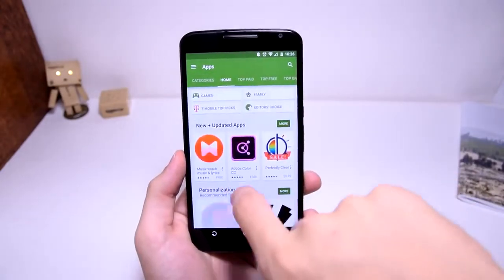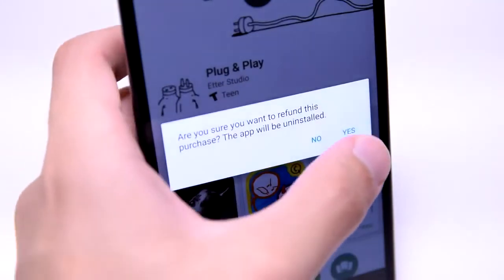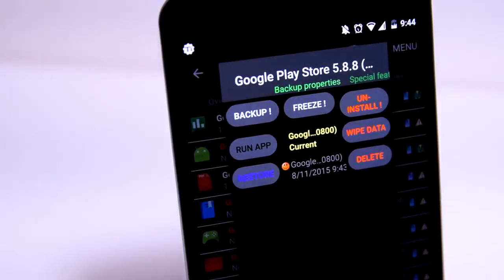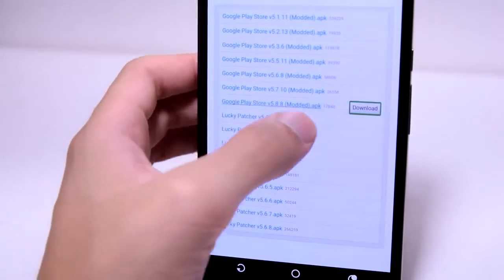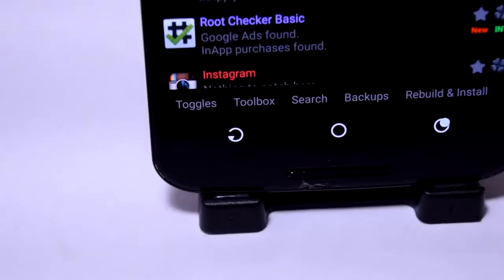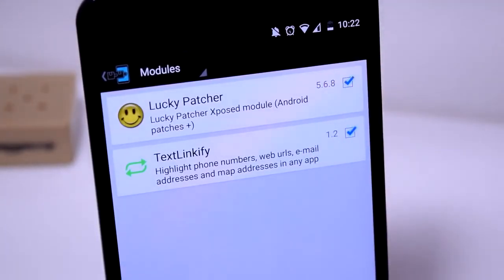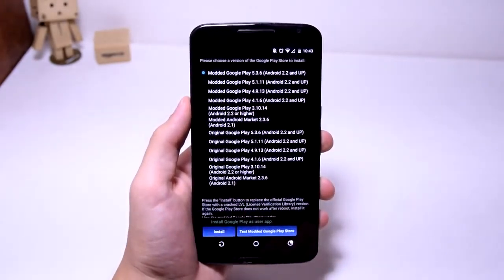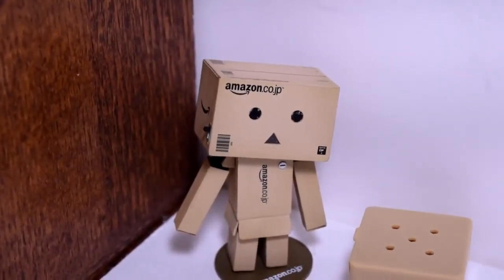Hack play store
Samsung and evertek